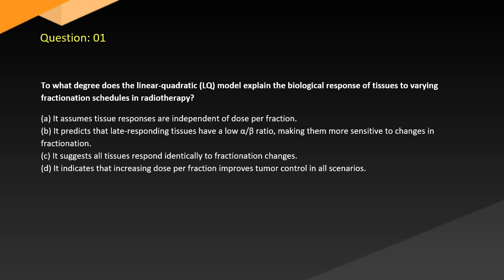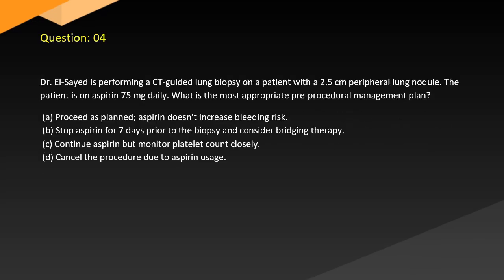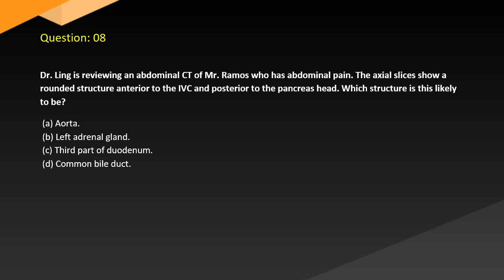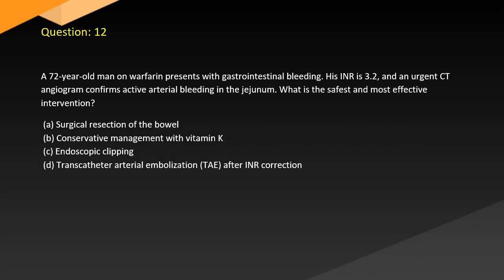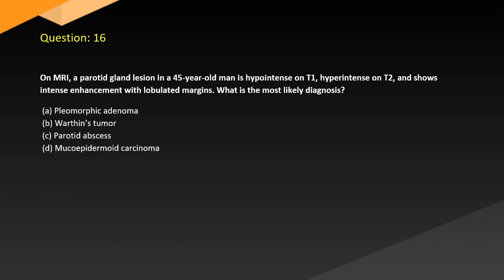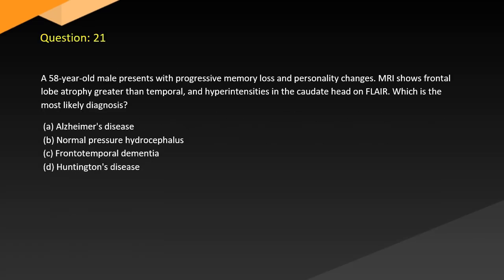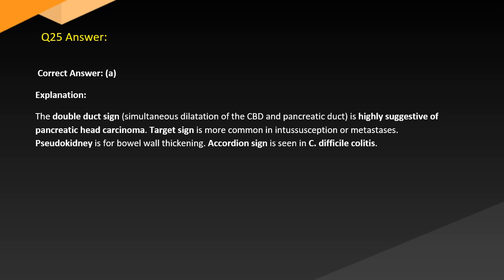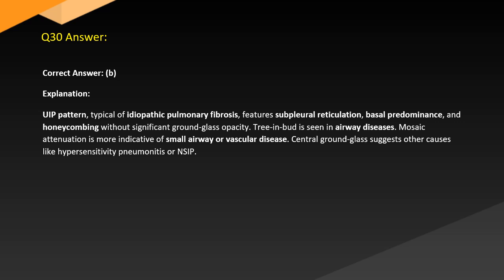Royal College of Radiologists RCR Fellowship Examination FRCR UK